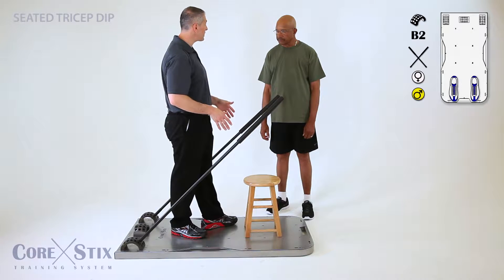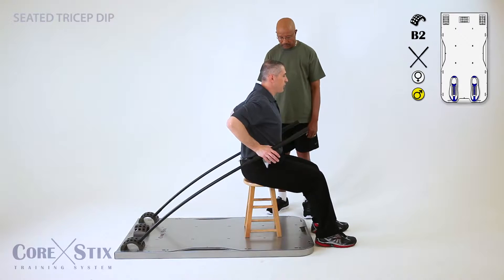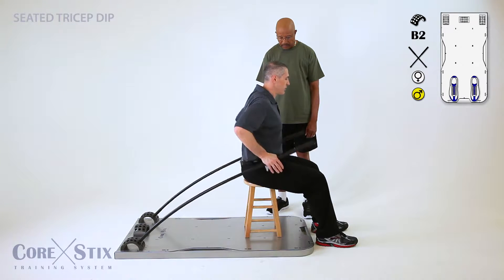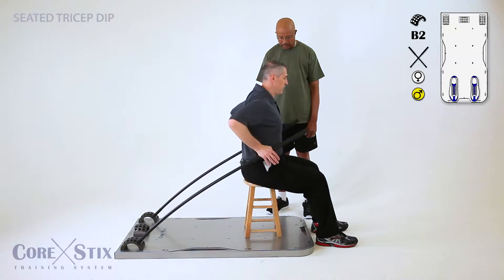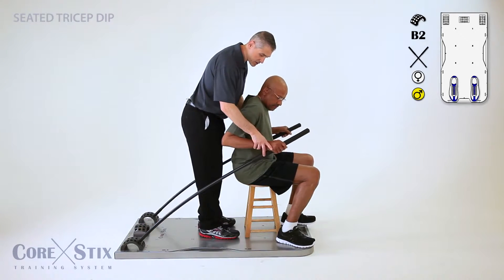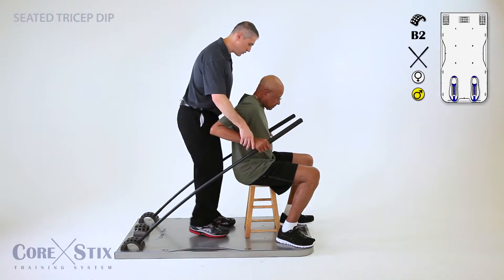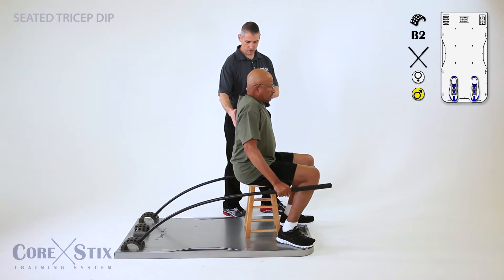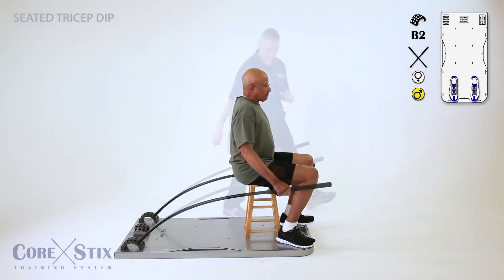Seated Triceps Dip